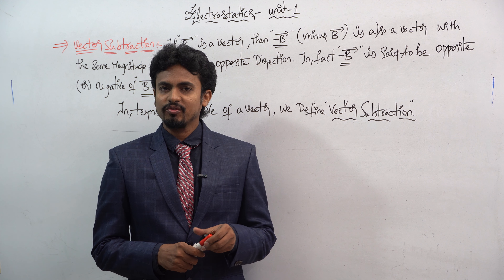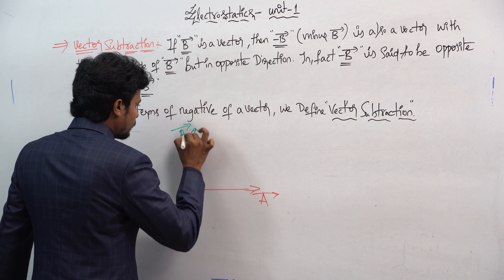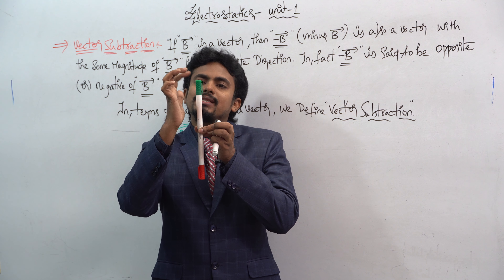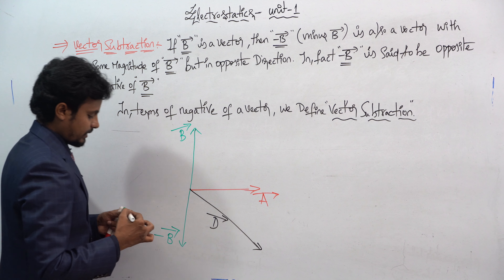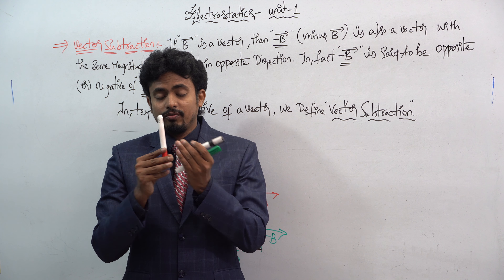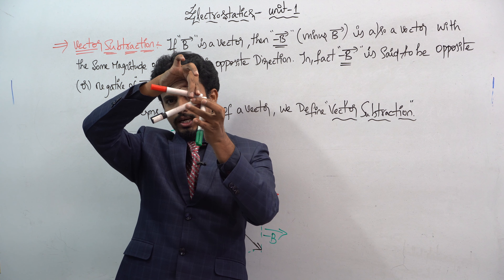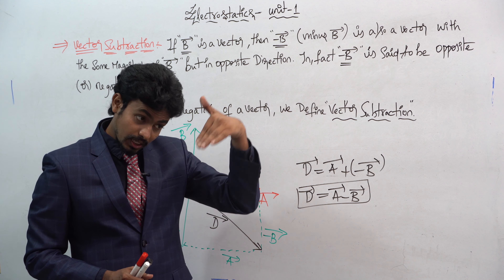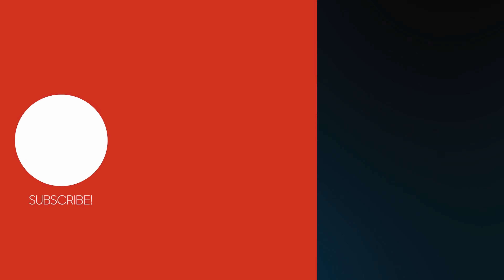Vector Subtraction || GATE/IES/ISRO/BARC || Sai Jamalapurapu || Electromagnetics